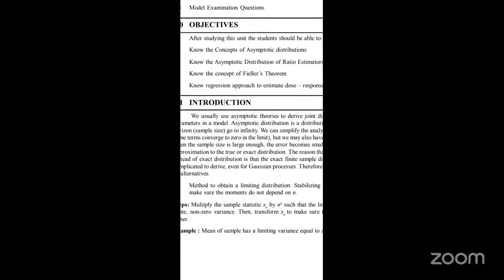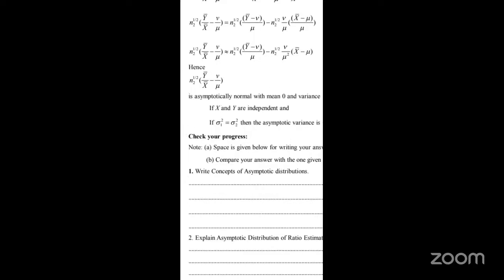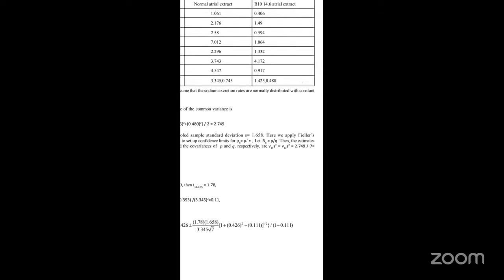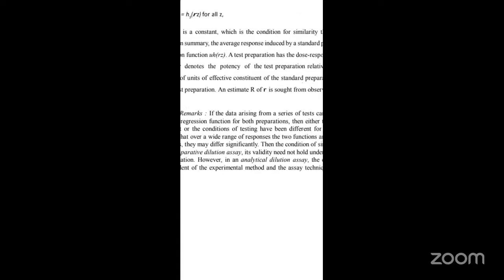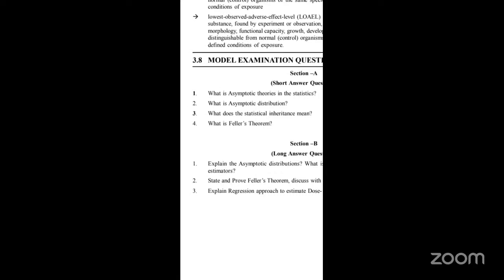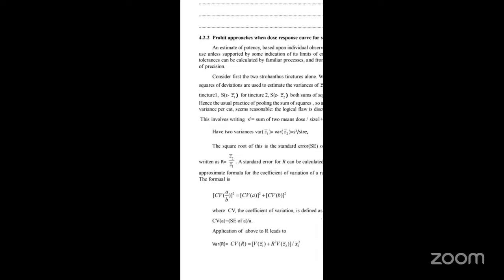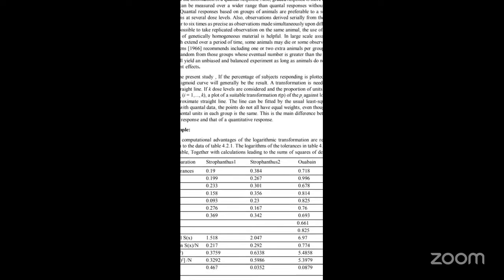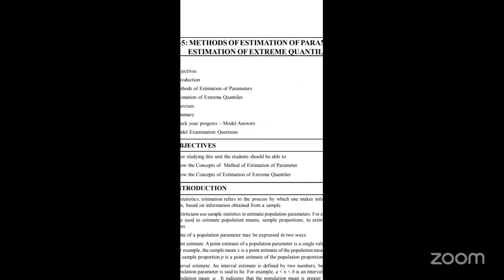UG 5SEM ELECTIVE - B STATISTICS ( E/M )